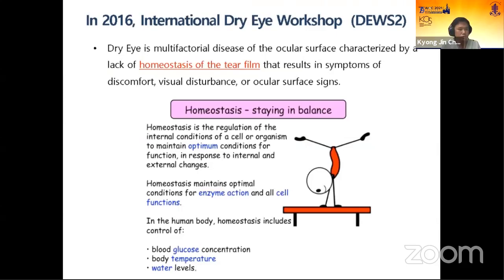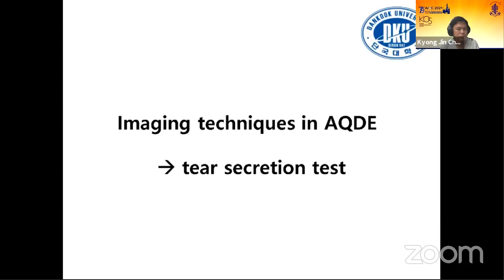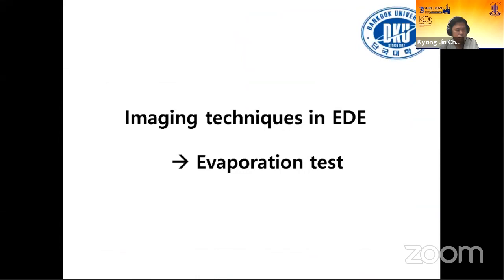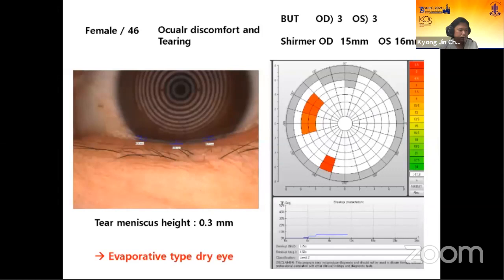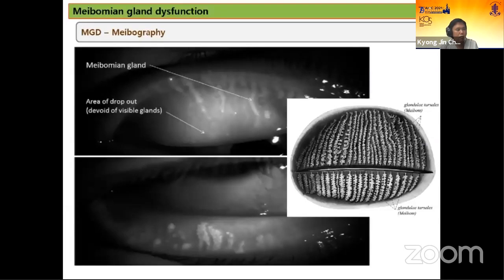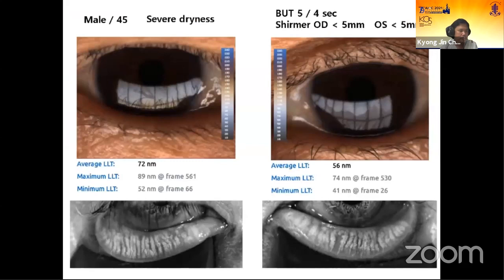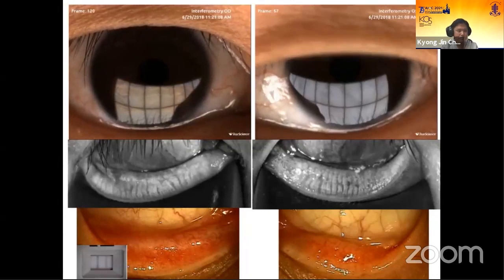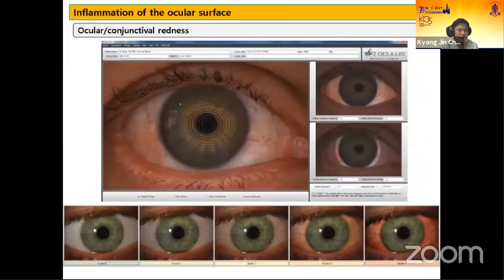AIOC2021 - GP275 - Topic - Dr Kyong Jin Cho